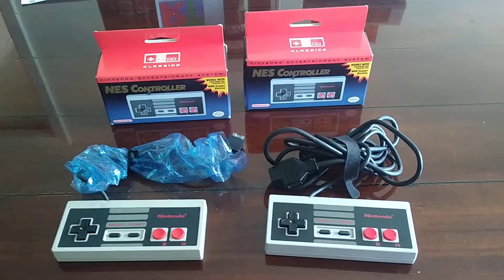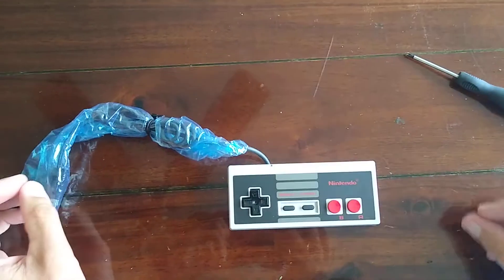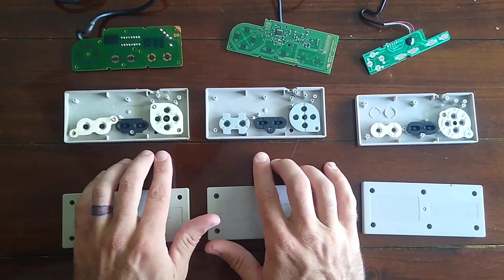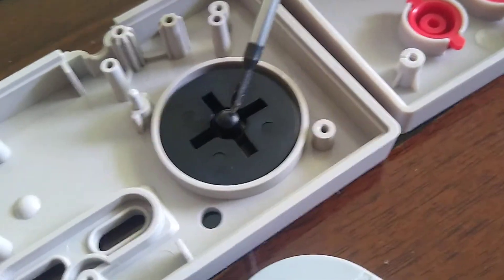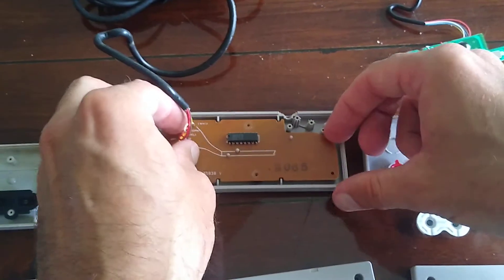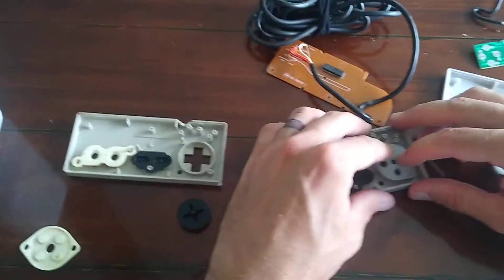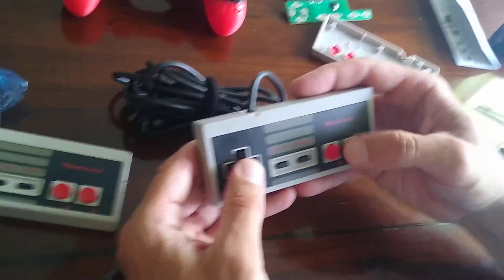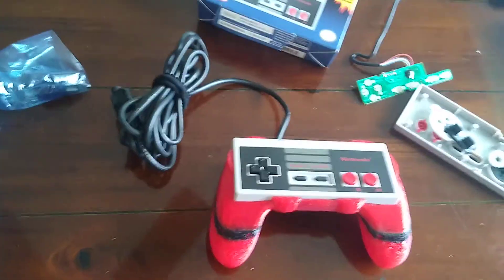The Best way to rebuild Nintendo NES-004 contoller ??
In my opinion this is the best way to rebuild a NES controller and still have OEM quality feel without paying hundreds of dollars. Note: Disregard what I said about the d-pads not being interchangeable.t I preferred to keep all the new parts in the rebuilt controller. please excuse all the blabbing during the video it's been a long time since I've rebuilt and felt a little rushed and nervous doing it live. Apologize for any incorrect terms(referring to circuit board as microchip lol) ... after watching the video I noticed a few errors but best I could do with just using a cell phone with no editing tools. nes nes-004